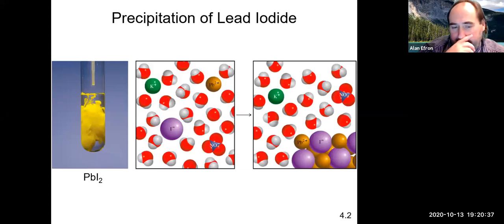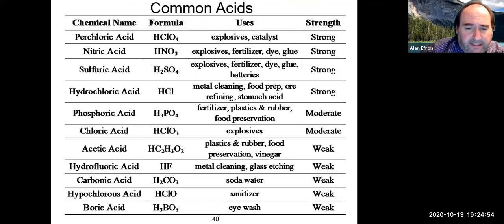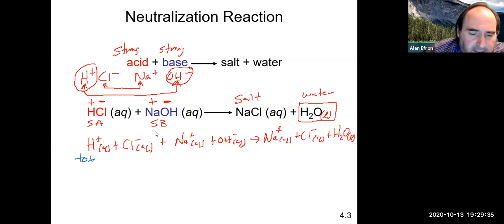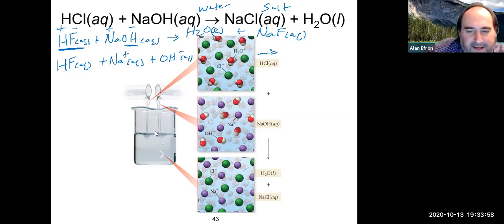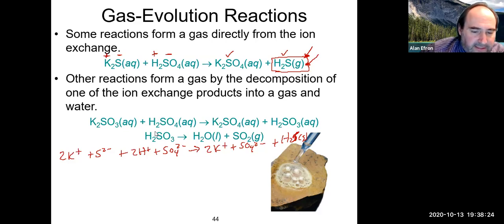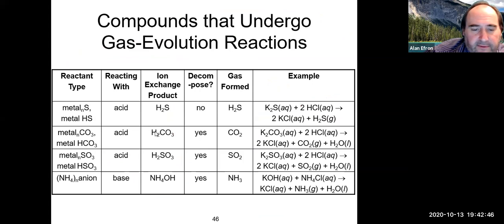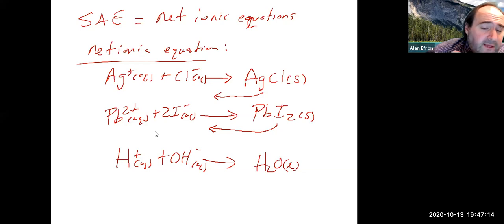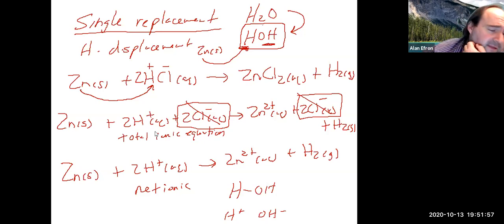Chem 200A Lab Lecture 10/13/20 (Ch 5 and 6)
We lectured on Ch 5 and 6 (double displacement reactions, acid and base reaction and gas producing reactions)